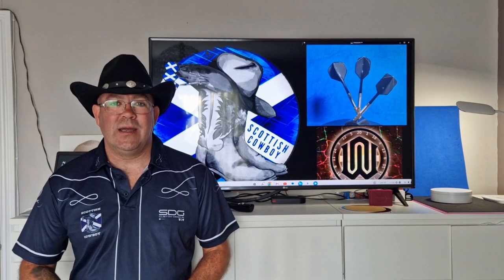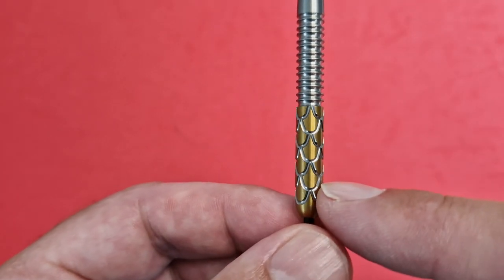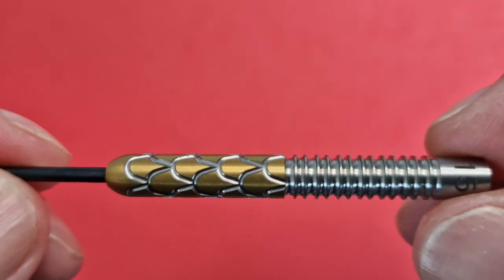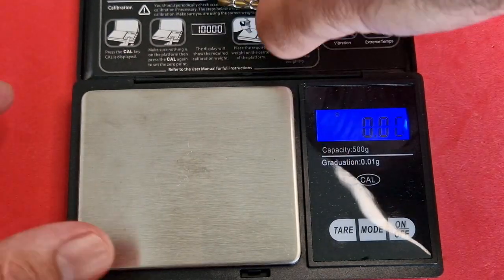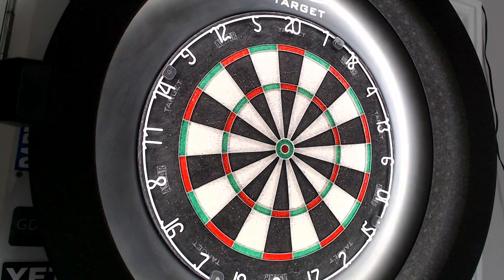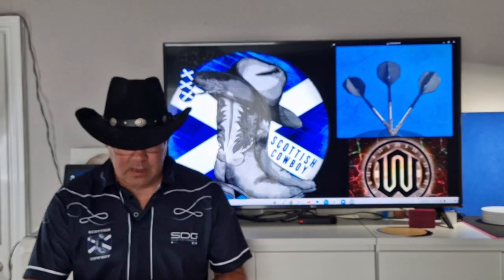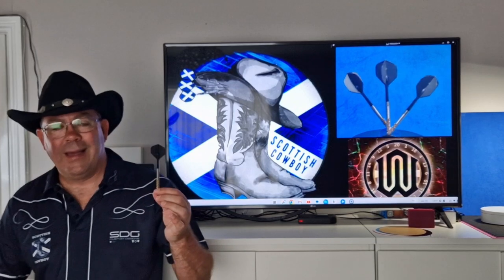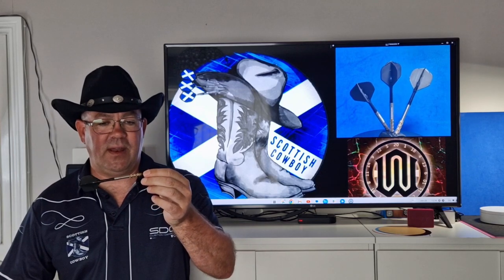Neil "Westy" Westgate "Flying Fish" Darts Review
Scolia Available from St Helens Dart Shop